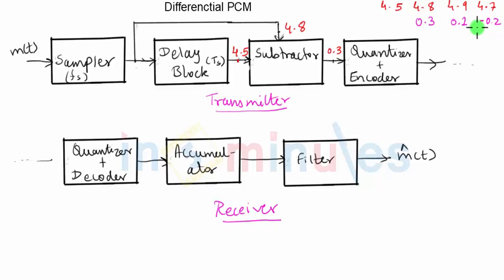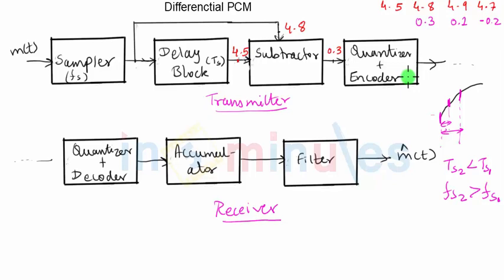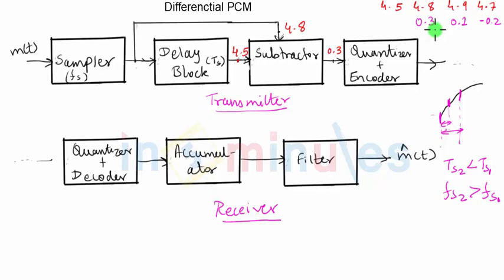ModGen_Differential PCM (Part 3)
Module Name - Differential PCM (Part 3)